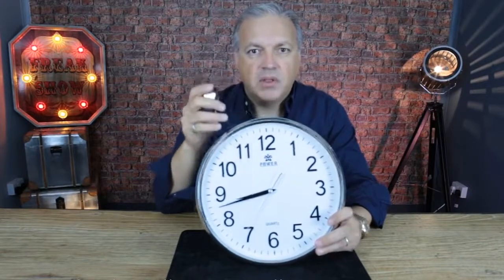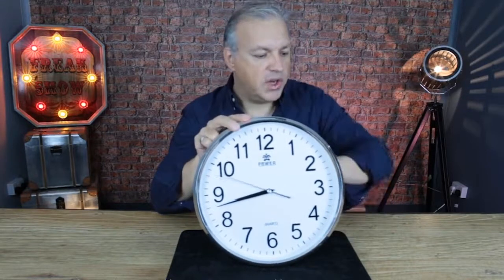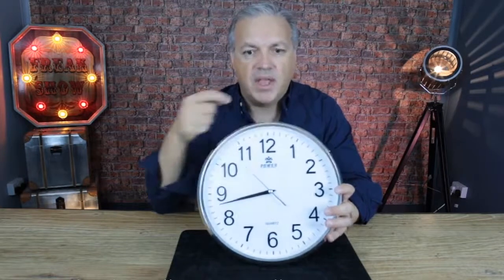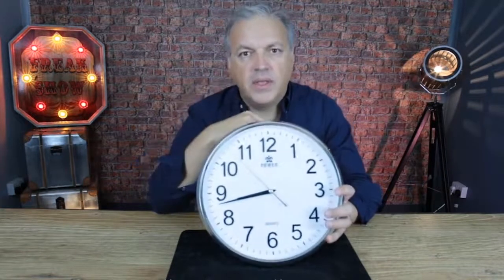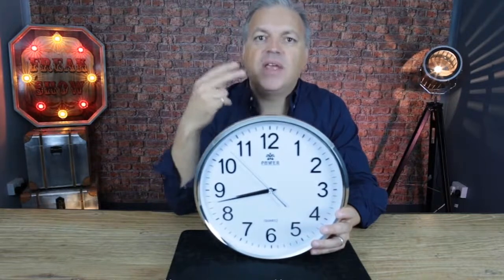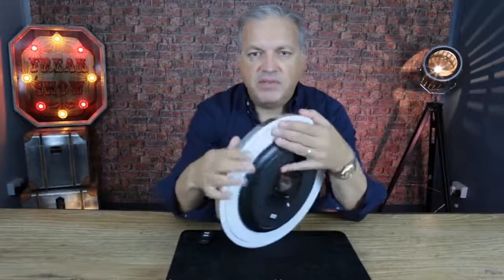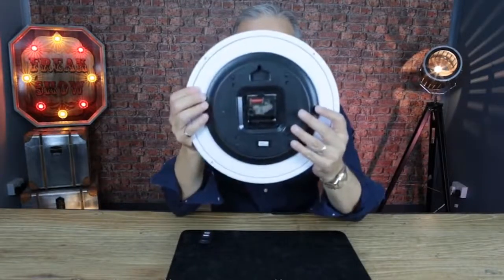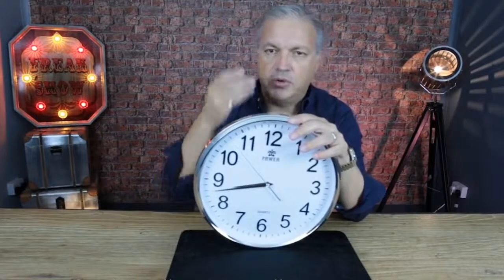Psyclock II Tempus by Alakazam Magic